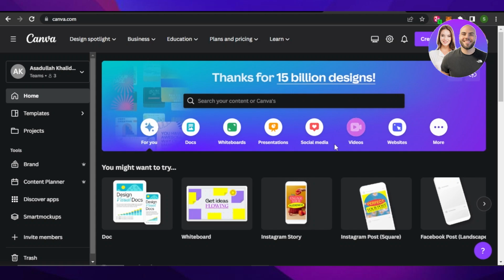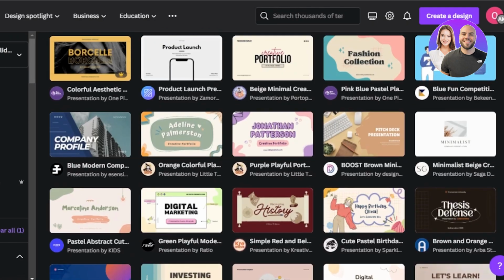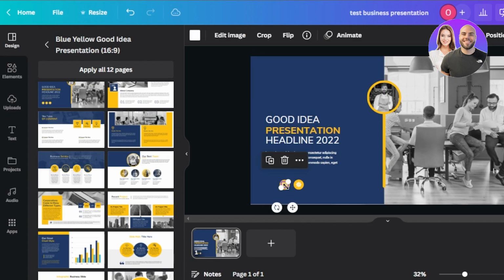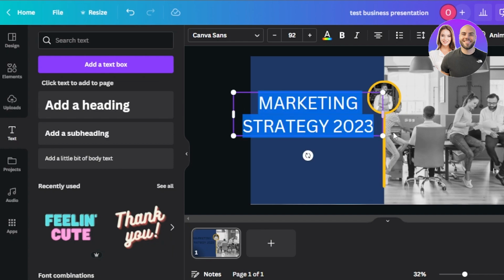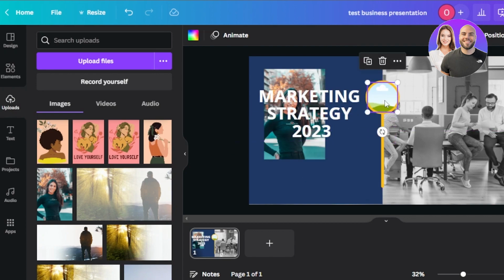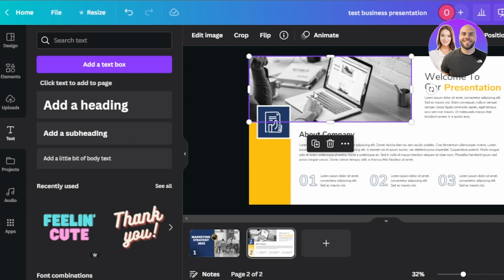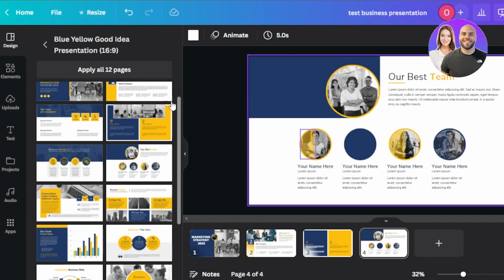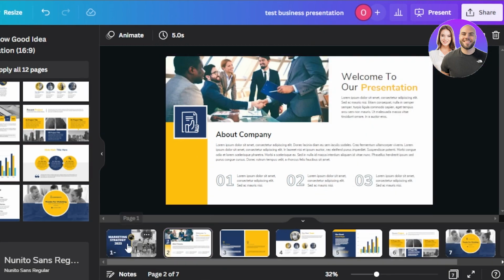How To Make A Presentation In Canva 2026 | Presentation Tutorial For Beginners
In this video we show you How To Make A Presentation In Canva. Canva is really easy to use and learn to make presentations in Canva by following this super helpful tutorial.